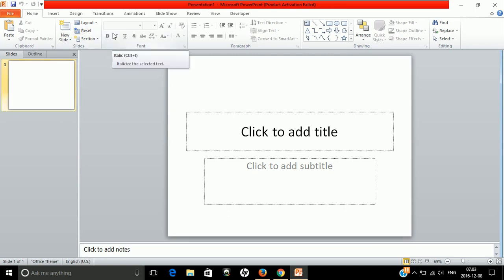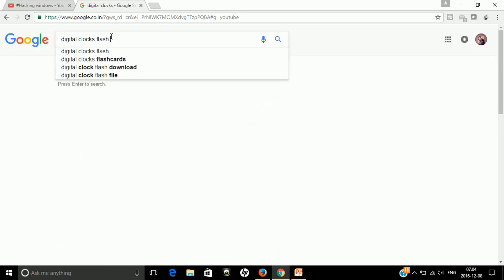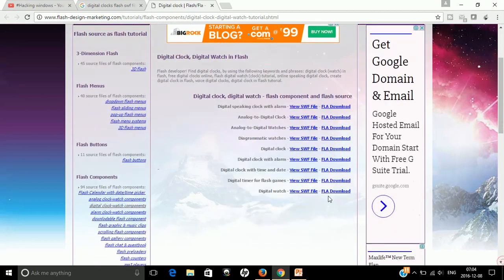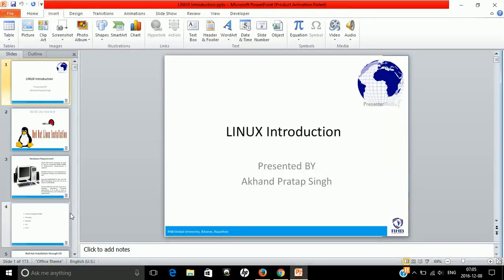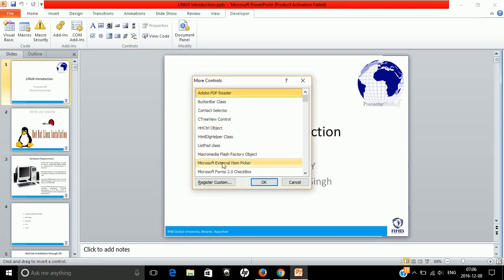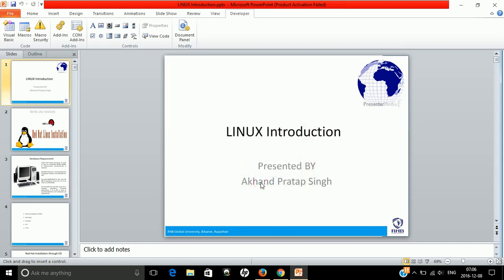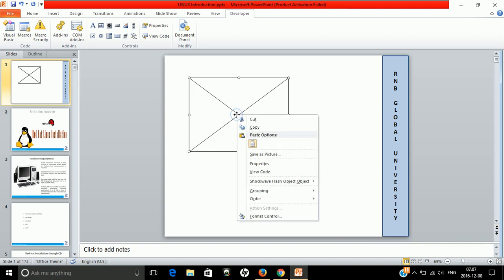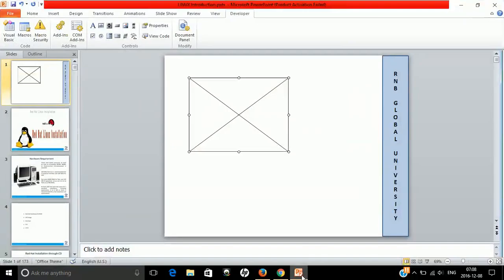How add Clock in Powerpoint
This video describes how to incorporate a real time clock in ppt. For this you require Adobe flash player to be installed in your computer. . You might need install Adobe Shockwave Player